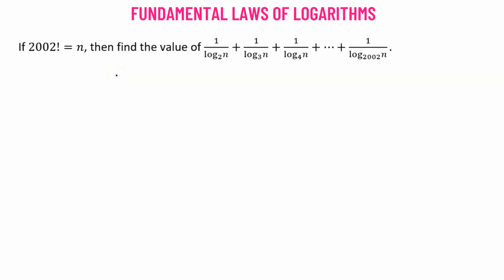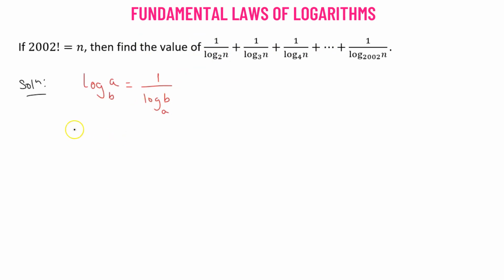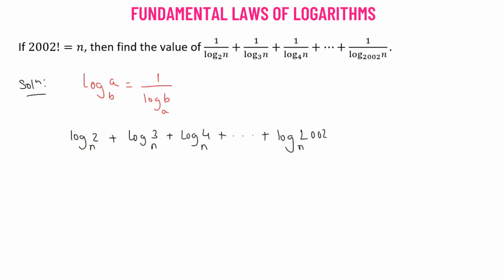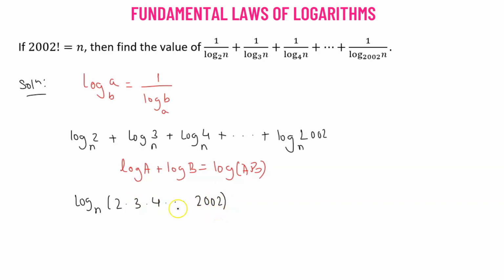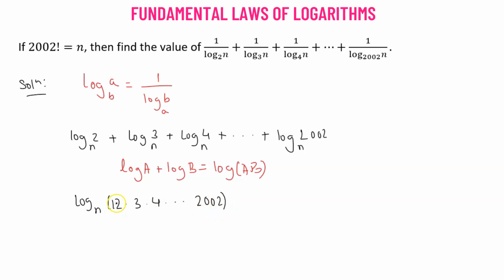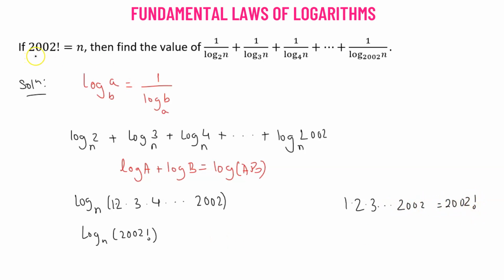2.69 | Logarithms| Fundamental Laws Of Logarithms